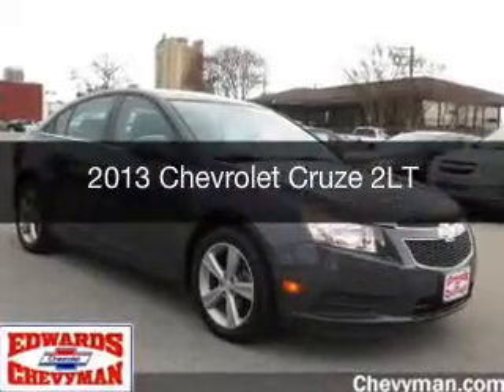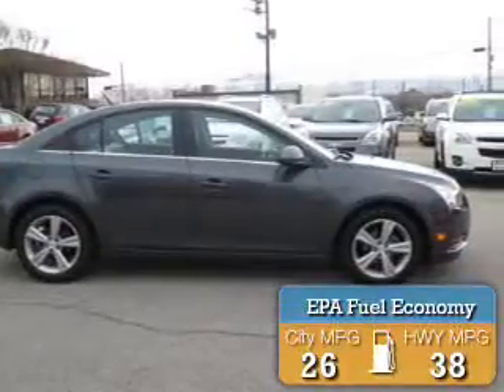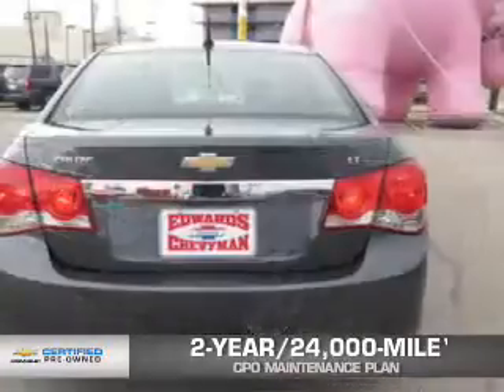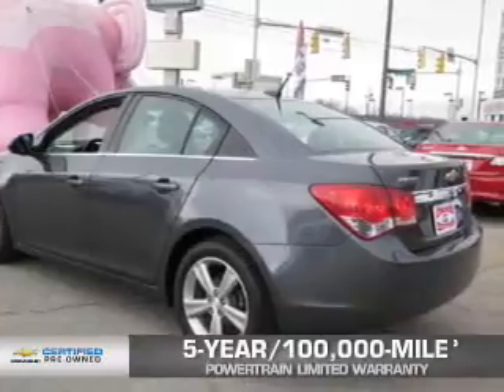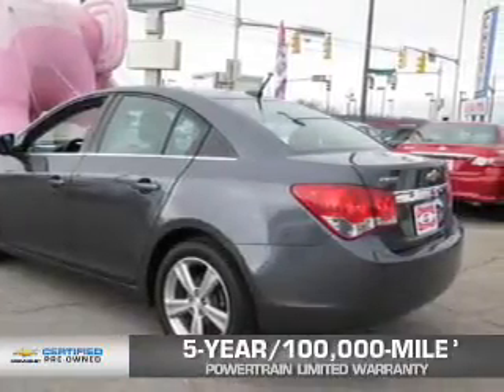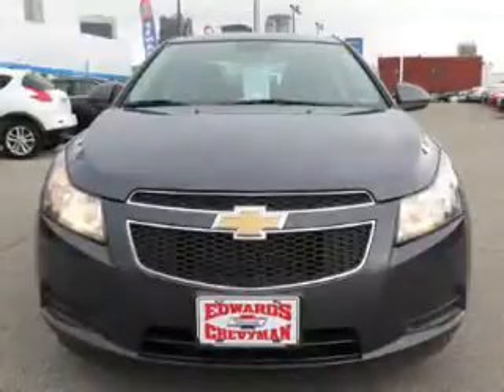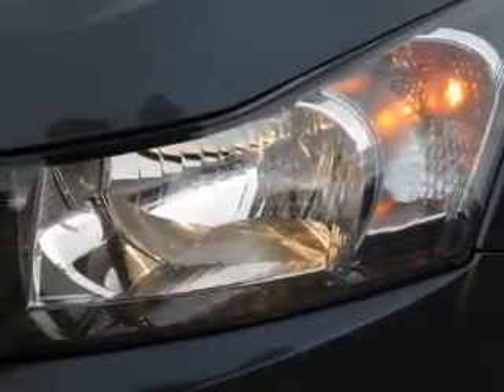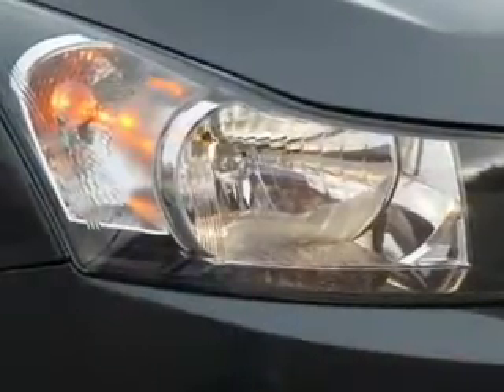2013 Chevrolet Cruze - Birmingham AL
Year: 2013
Make: Chevrolet
Model: Cruze
Trim: 2LT
Engine: 1.4 liter inline 4 cylinder 16 valve
Transmission: 6-Speed Automatic
Color: Cyber Gray Metallic
Mileage: 65209
Address:
1400 Third Ave. North